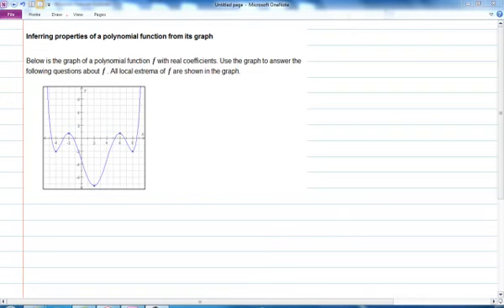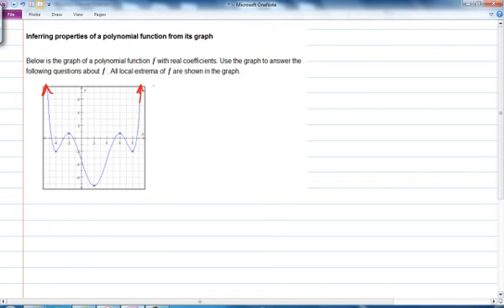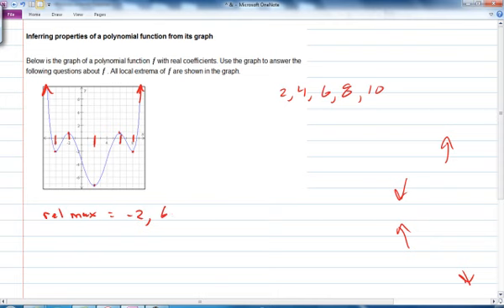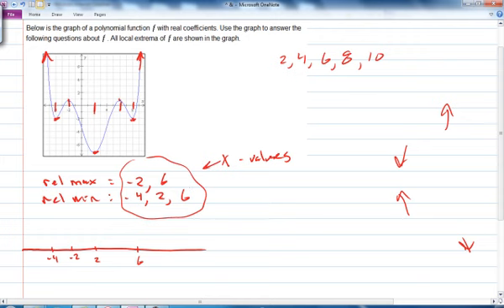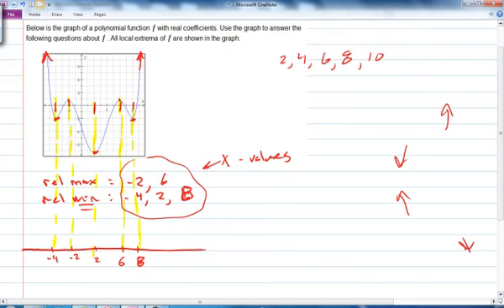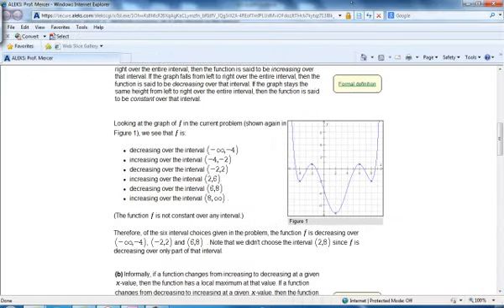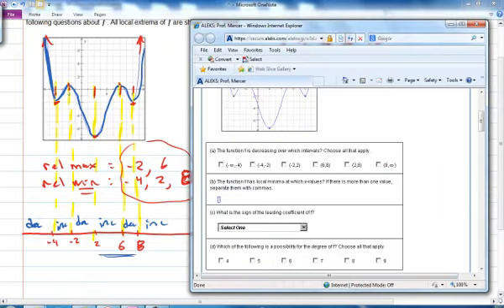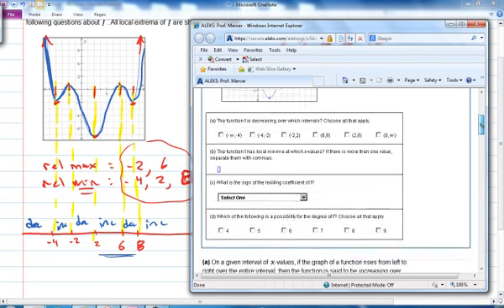Inferring properties of a polynomial function from its graph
Determining where a function is increasing or decreasing and the degree of a polynomial from the graph.